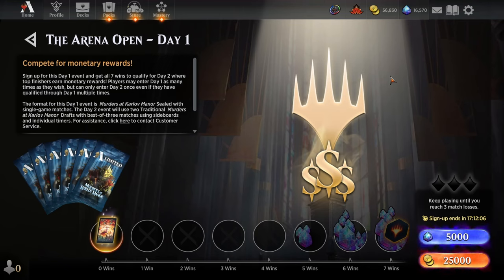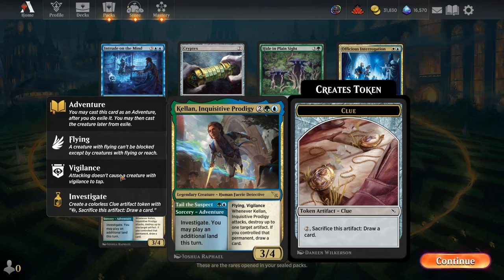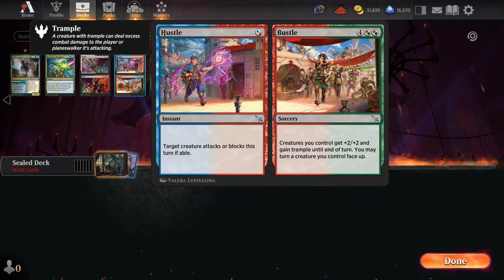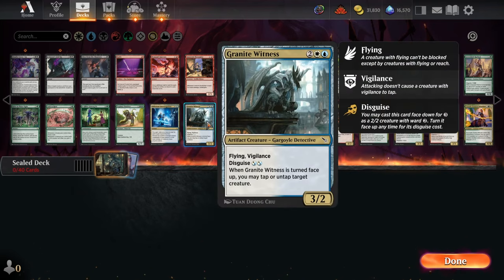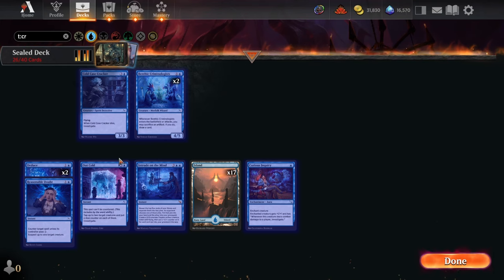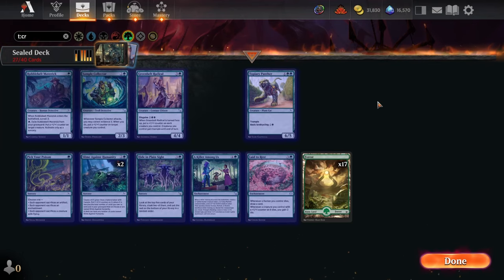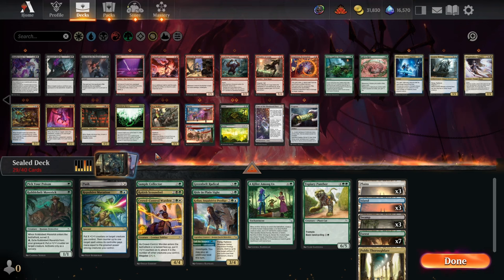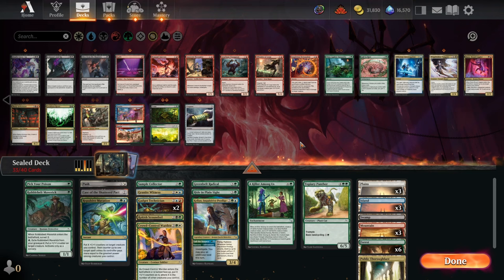Arena Open Day 1 | Murders at Karlov Manor Sealed #2 | Magic Arena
In this video I'll be playing through Day 1 of the Murders at Karlov Manor Arena Open, a competitive Murders at Karlov Manor Limited Event!

Intro: 0:00
Rares: 0:27
Sealed Pool/Deckbuilding: 2:06
Deck Overview: 20:29
Gameplay: 22:22